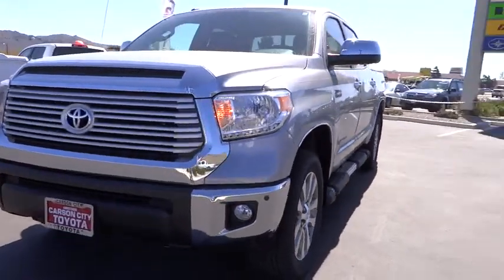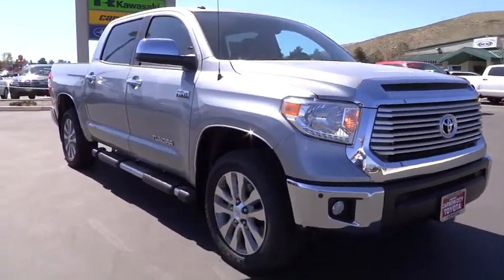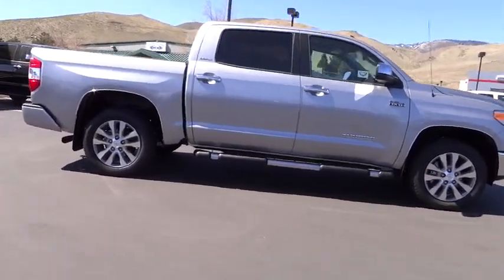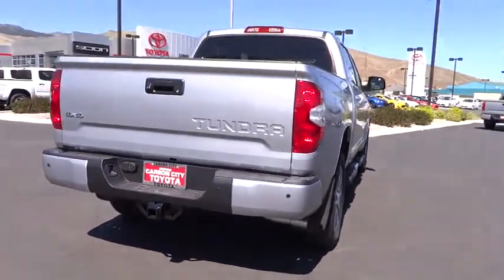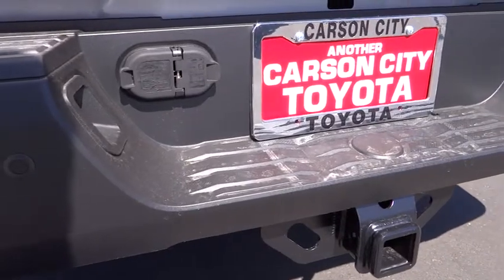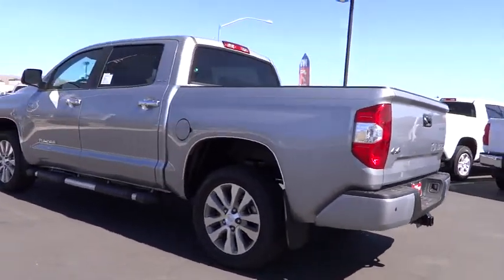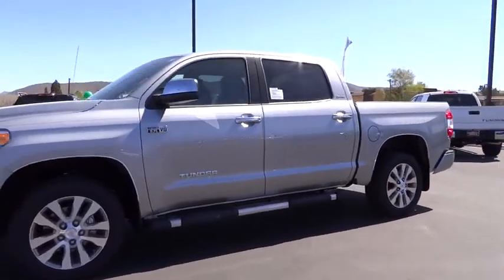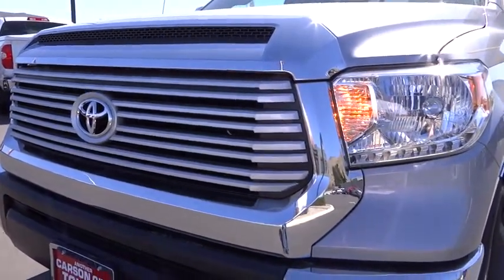2015 Toyota Tundra Carson City, Reno, Northern Nevada, Dayton, Lake Tahoe, NV 55153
2015 Toyota Tundra
2015 Toyota Tundra Truck 5.7L FFV V8 6-Spd AT LTD - Stock#: 55153 - VIN#: 5TFHW5F18FX454527